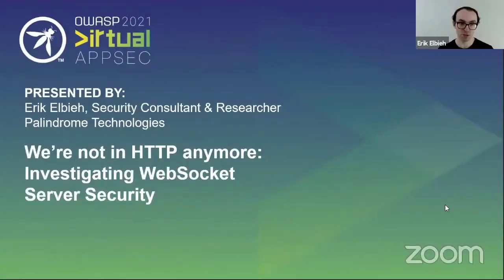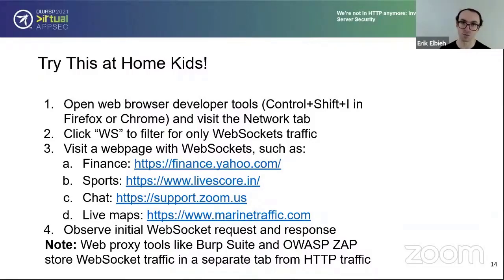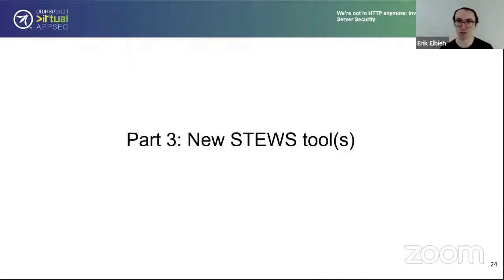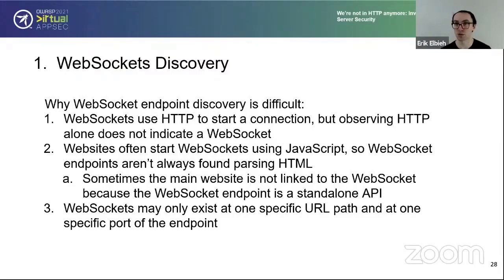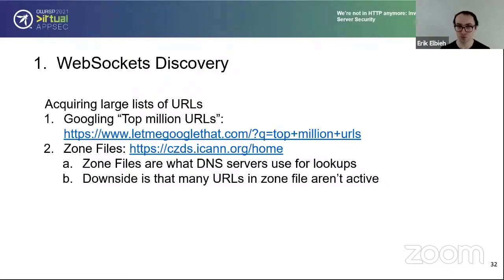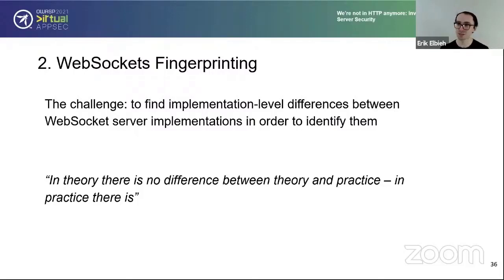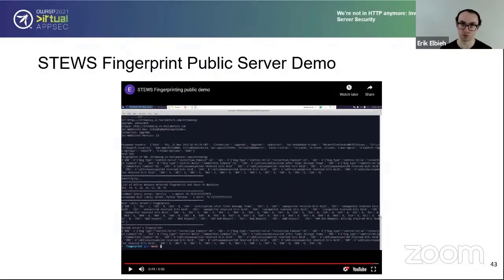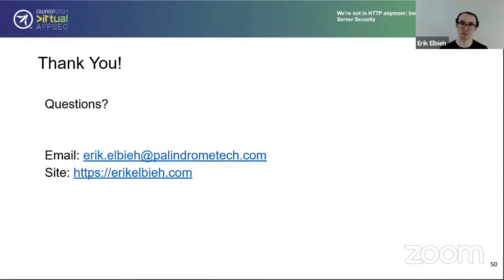We’re not in HTTP anymore: Investigating WebSocket Server Security - Erik Elbieh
Speaker
Erik Elbieh
Palindrome Technologies, Security Researcher and Consultant

Description
While HTTP is the primary target of today’s web security research, the WebSockets protocol is extremely widespread. Since it was first created in 2010, WebSockets now appear in most web messaging platforms, finance websites, chat bots, real time mapping applications, and even the Kubernetes API. WebSocket servers are distinct from traditional web servers, but WebSocket servers have escaped the security scrutiny that traditional web servers have received.

Past security talks about WebSockets security have focused on the protocol itself or on proxy bypassing (smuggling). This talk will be the first to focus on WebSocket endpoints as targets, analyzing implementation-level differences in different open-source libraries. A new tool suite will be released to support future WebSockets research.

This talk will fill multiple gaps or roadblocks that have existed in the security research of WebSockets by providing 3 new open-source utilities to:

1. Discover WebSocket server endpoints (scanning 5,000+ URLs per second)
2. Fingerprint the WebSocket server (using identifiers discovered in the research being presented)
3. Detect vulnerable WebSocket servers using known exploit vectors